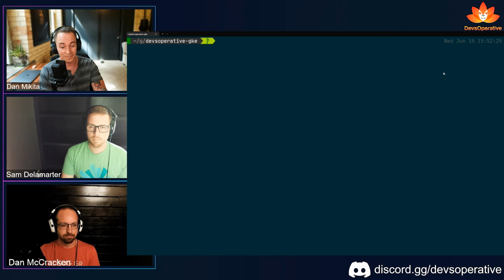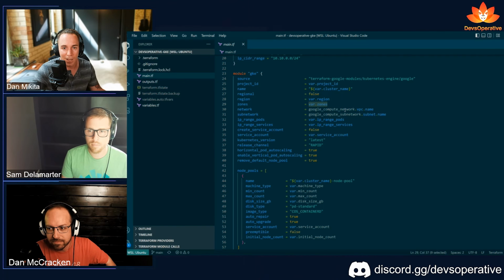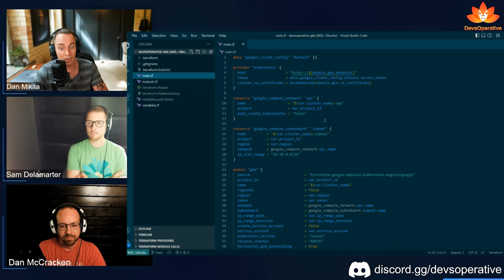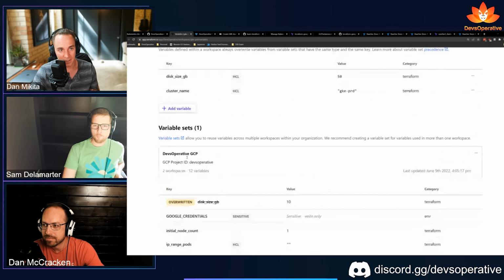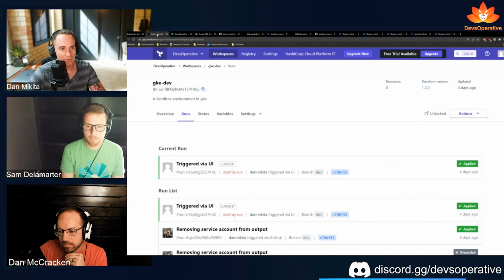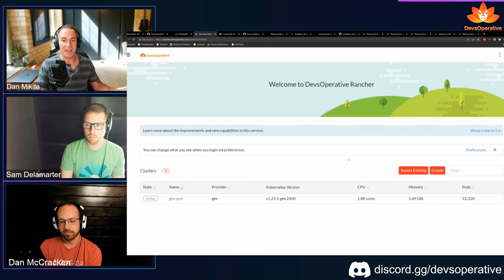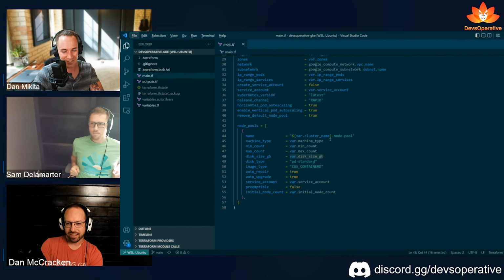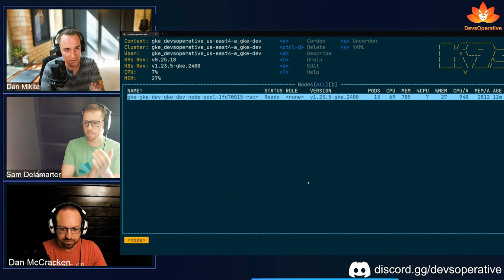Terraform Cloud tutorial: Automate creating a GKE cluster with Infrastructure as Code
We do an in-depth walkthrough of our Terraform script that creates a GKE cluster. There are a lot of cool features such as node auto-scaling, and auto Kubernetes upgrades. We use a branch per environment strategy to create dev and prod instances of our cluster. Terraform Cloud allows us to create an easy CI/CD integration for our Terraform repo. Terraform Cloud also allows for variable sets and secrets. These allow you to manage your configuration per workspace. This is the third video in our Terraform series